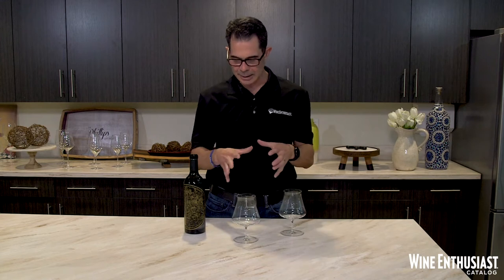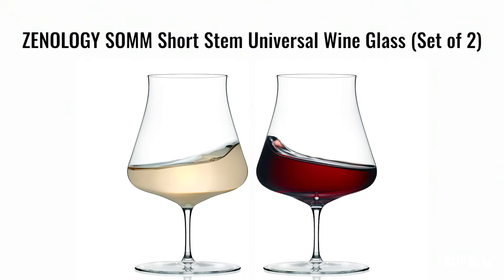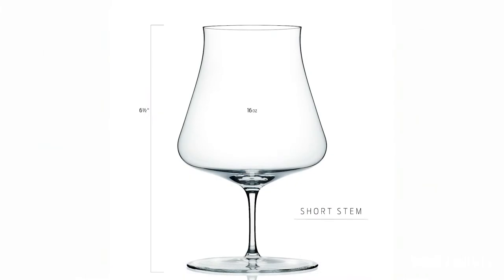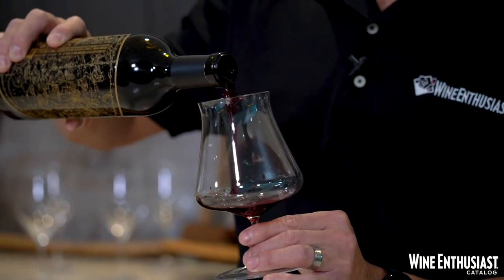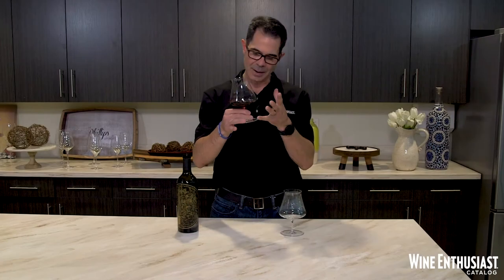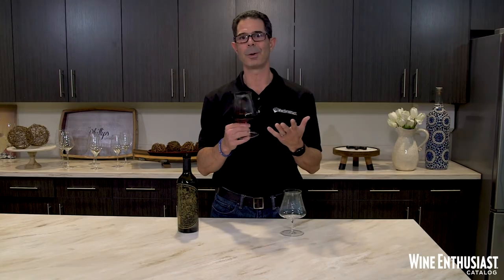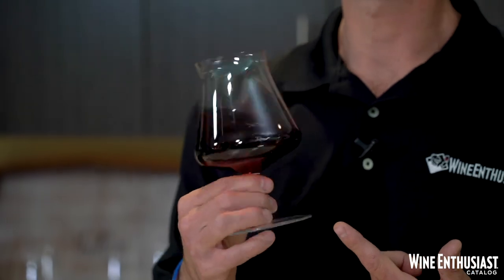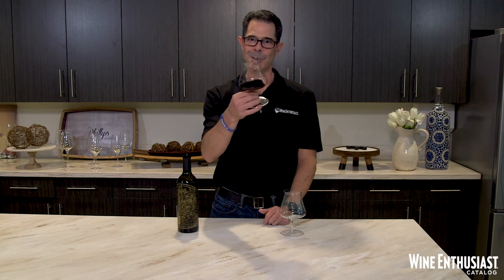ZENOLOGY SOMM Short Stem Universal Wine Glass (Set of 2)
The exquisitely flared design requires a 21-step process and 15 master European glassblowers to create a one-of-a-kind wine tasting experience.